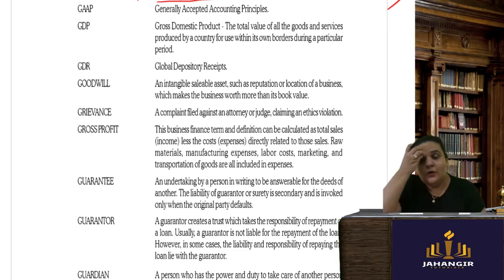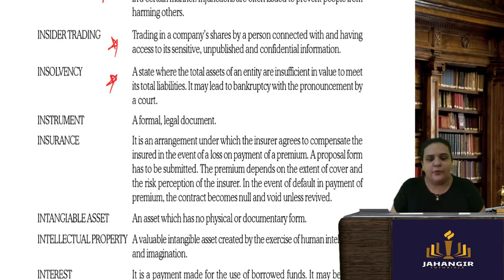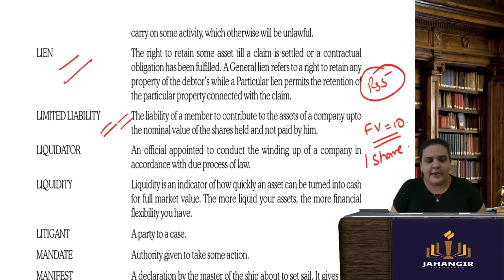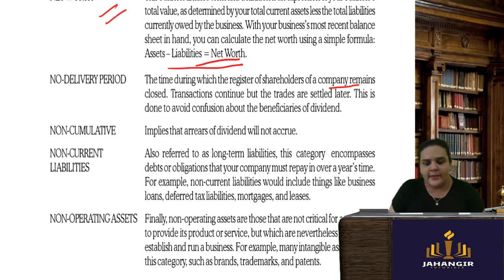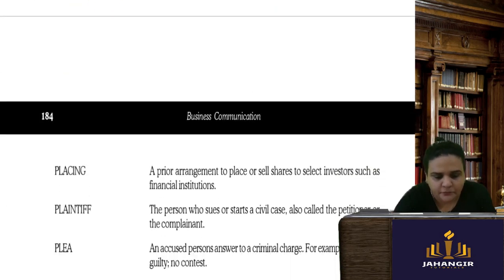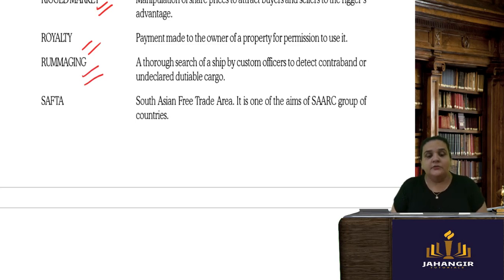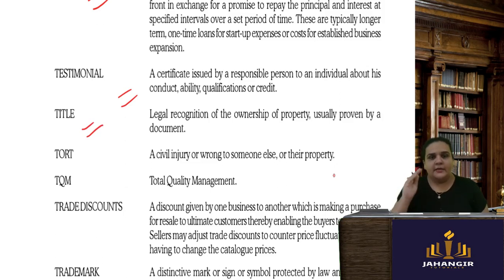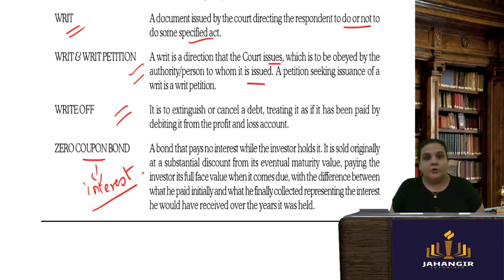Common Business Terminologies-Part 1 | CSEET|Business Communication |Prof Fatema Kagalwala | English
Jahangir Tutorials – Exclusively for Company Secretary Course

Provides the Best Online Classes For CSEET, CS Executive & CS Professional
Lectures are by Renowned Faculties who cover topics and chapters in a precise way covering the practical aspects as well.

~  English Lectures are also Available ~

Download Link our Mobile App
App Name :- “Jahangir Tutorials”

What’s App Group :
CS EET –

Jahangir Tutorials - YouTube